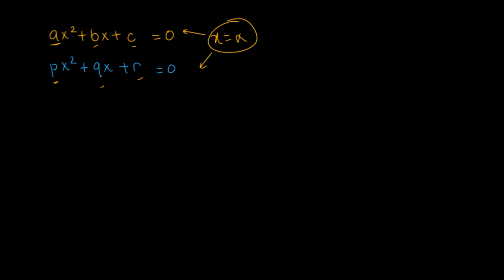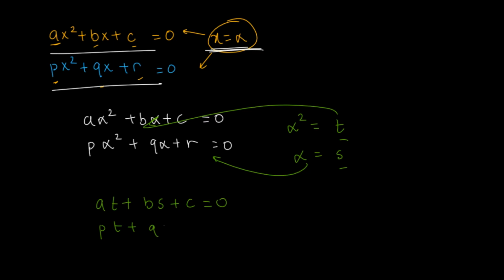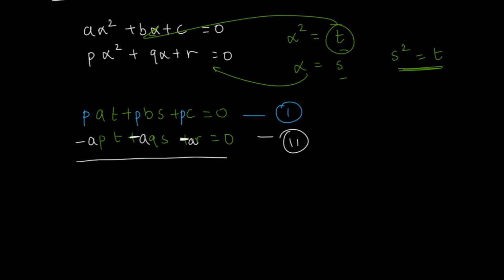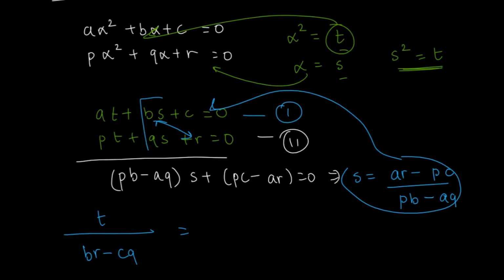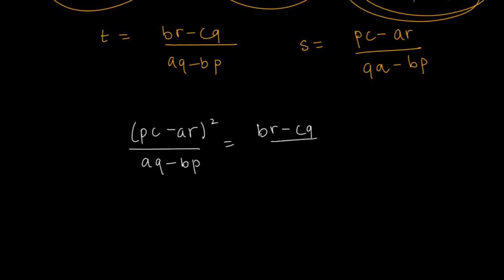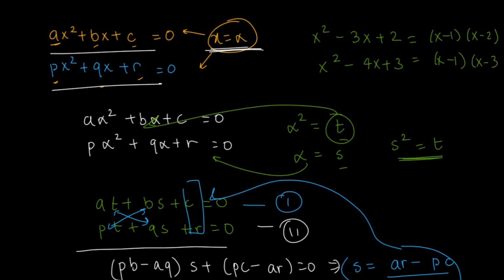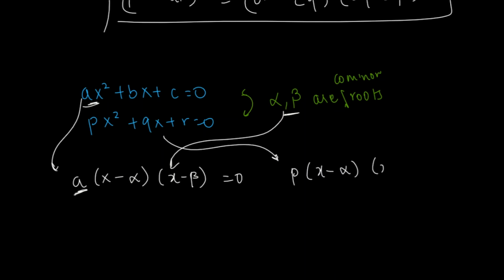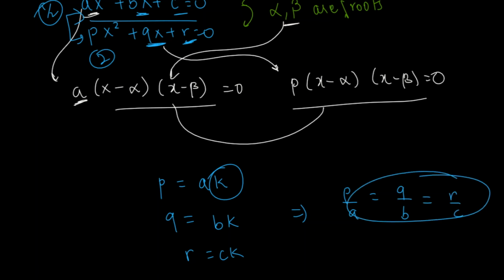Common roots of Quadratic Equations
Learn about the properties of the coefficients of quadratic equations having single and double common roots.